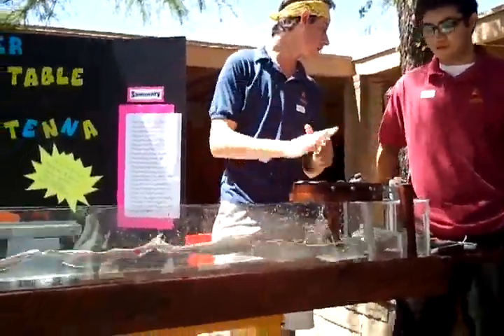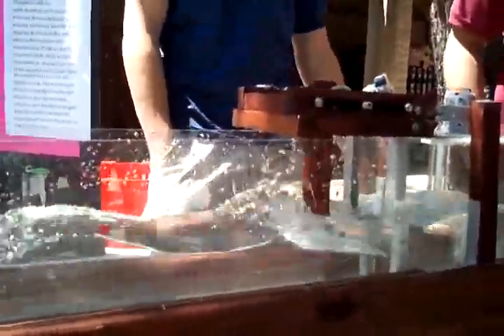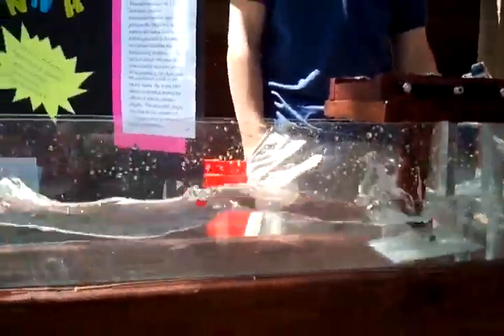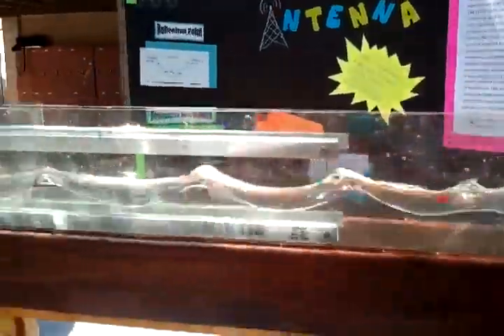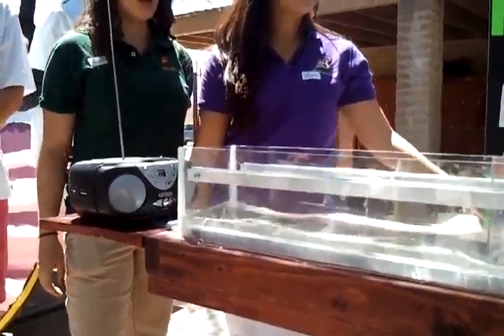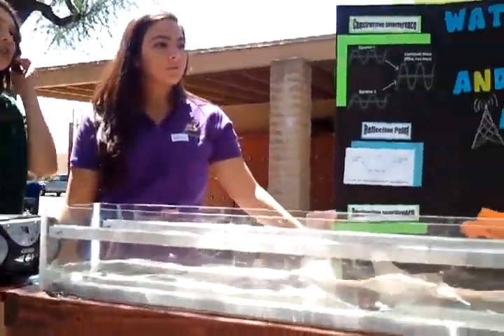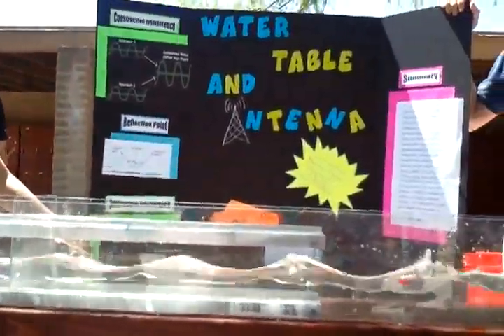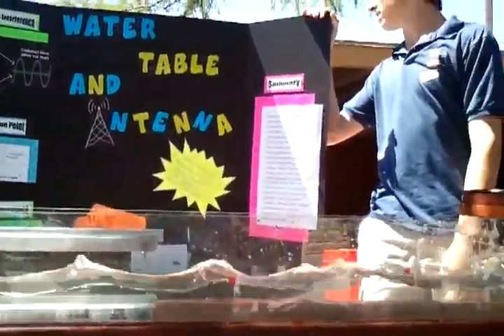video 2013 04 11 13 16 18